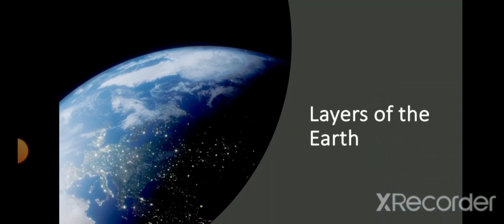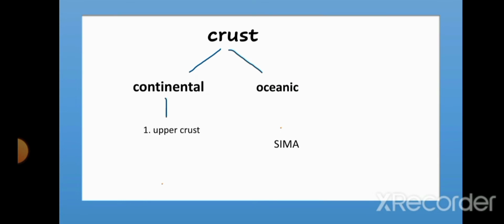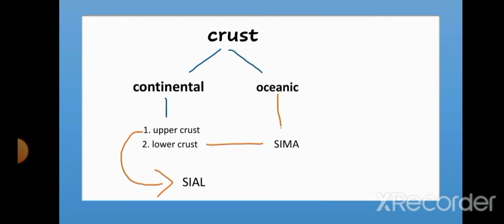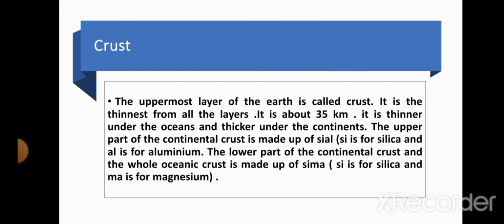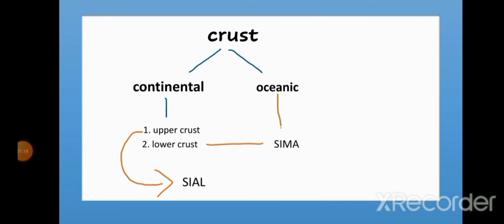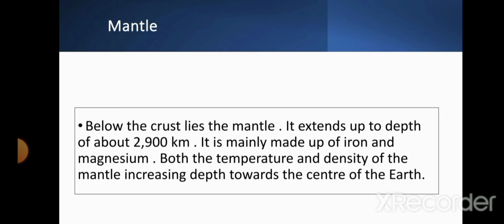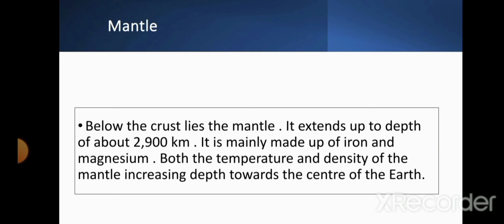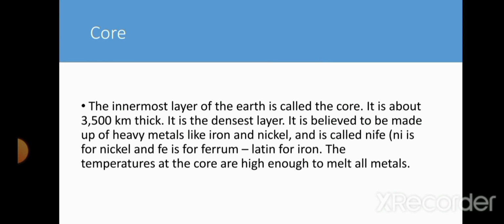layers of the Earth 🌎